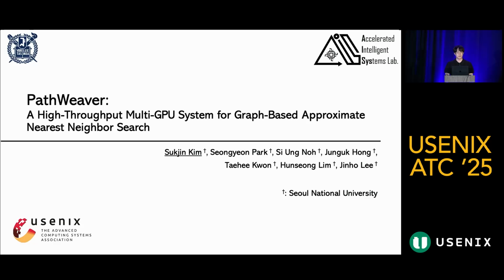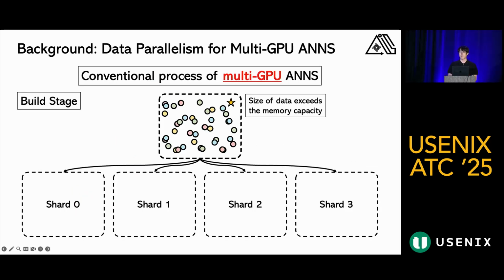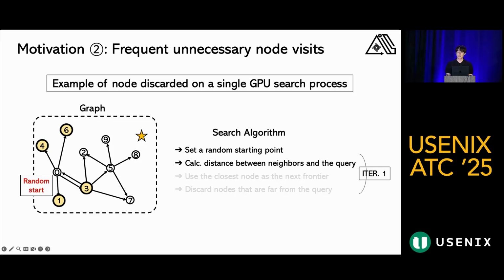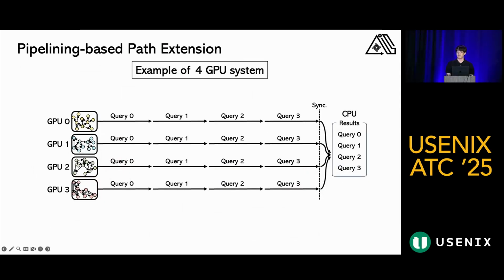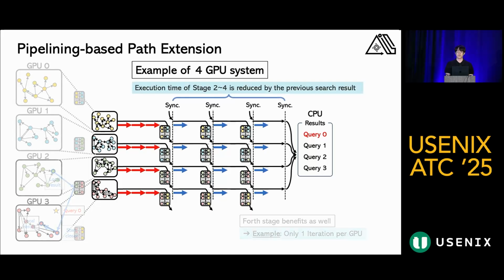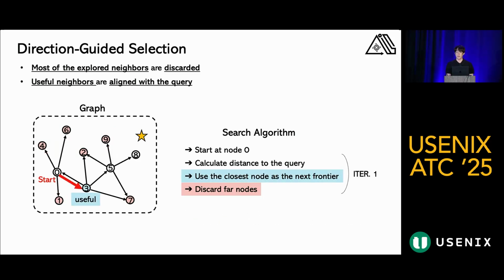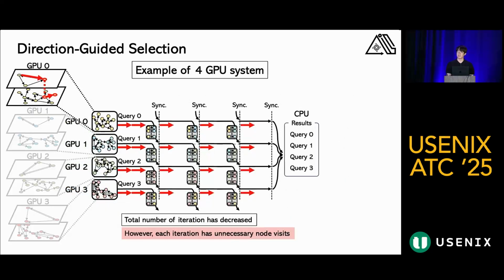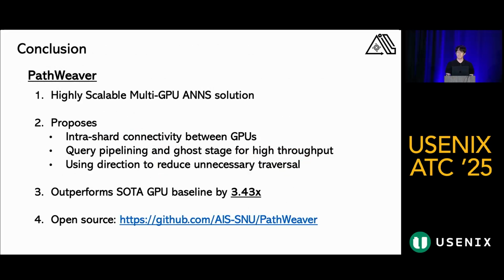USENIX ATC '25 - PathWeaver: A High-Throughput Multi-GPU System for Graph-Based Approximate...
PathWeaver: A High-Throughput Multi-GPU System for Graph-Based Approximate Nearest Neighbor Search

Sukjin Kim, Seongyeon Park, Si Ung Noh, Junguk Hong, Taehee Kwon, Hunseong Lim, and Jinho Lee, Seoul National University

Graph-based Approximate Nearest Neighbor Search (ANNS) is widely adopted in numerous applications, such as recommendation systems, natural language processing, and computer vision. While recent works on GPU-based acceleration have significantly advanced ANNS performance, the ever-growing scale of datasets now demands efficient multi-GPU solutions. However, the design of existing works overlooks multi-GPU scalability, resulting in naïve approaches that treat additional GPUs as a means to extend memory capacity for large datasets. This inefficiency arises from partitioning the dataset and independently searching for data points similar to the queries in each GPU. We therefore propose PathWeaver, a novel multi-GPU framework designed to scale and accelerate ANNS for large datasets. First, we propose pipelining-based path extension, a GPU-aware pipelining mechanism that reduces prior work’s redundant search iterations by leveraging GPU-to-GPU communication. Second, we design ghost staging that leverages a representative dataset to identify optimal query starting points, reducing the search space for challenging queries. Finally, we introduce direction-guided selection, a data selection technique that filters irrelevant points early in the search process, minimizing unnecessary memory accesses and distance computations. Comprehensive evaluations across diverse datasets demonstrate that PathWeaver achieves 3.24× geomean speedup and up to 5.30× speedup on 95% recall rate over state-of-the-art multi-GPU-based ANNS frameworks.